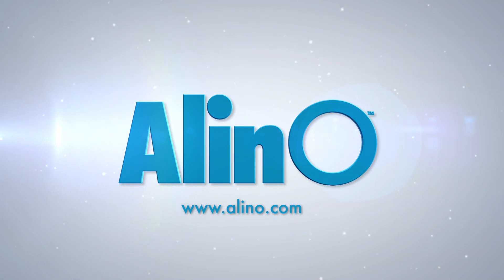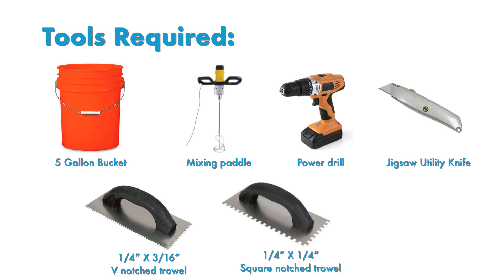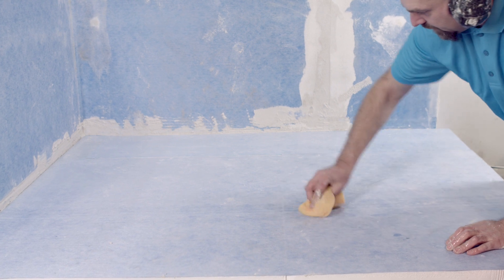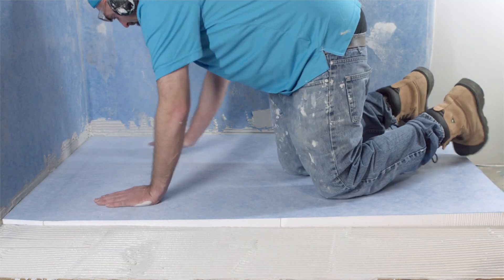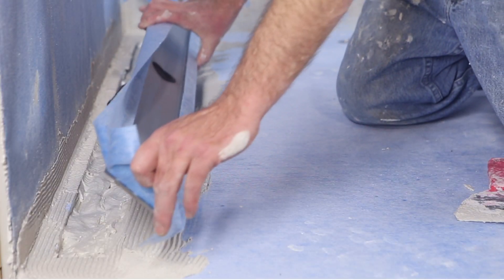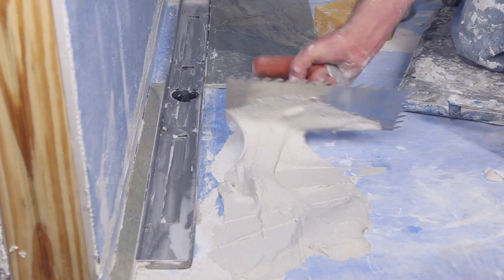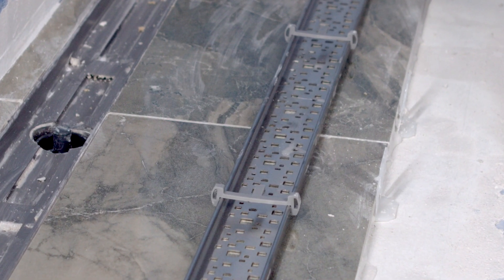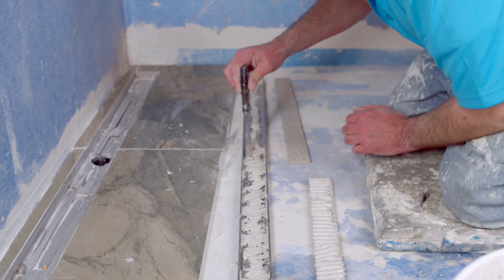AlinO Linear Shower Drain Installation Video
AlinO Linear Drain System. 2-in-1 Tile Insert and Stainless Steel Grate drain comes with three finishes Nickel, Bright clear (Chrome) and Black. Available lengths are 24", 30", 42" and 54". Height Adjustable feature available and it comes with Hair catcher/Odor protector and No Hub Coupling. Integrated with AlinO Linear Shower Tray for Wall, Center and Off-Center drain application.